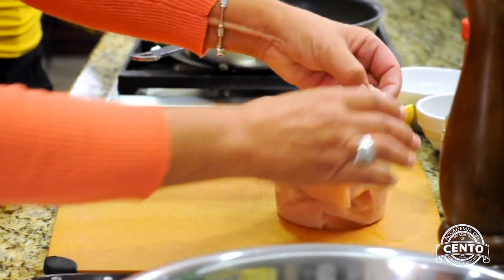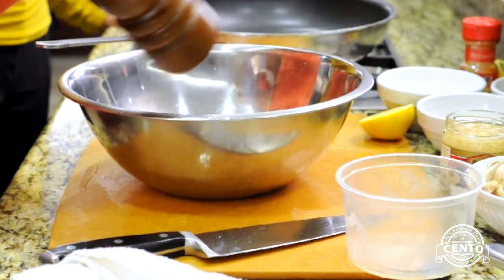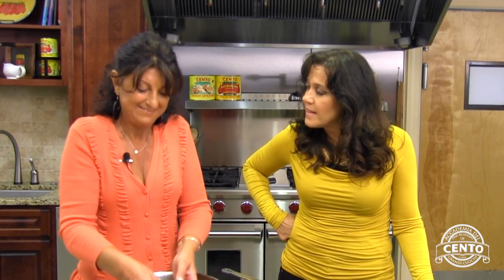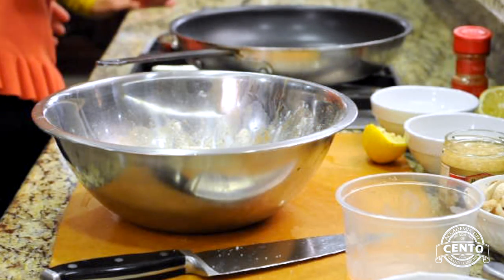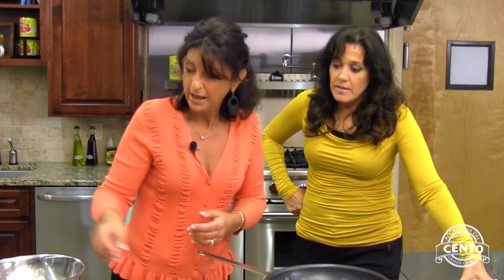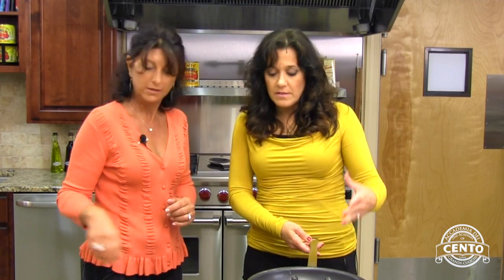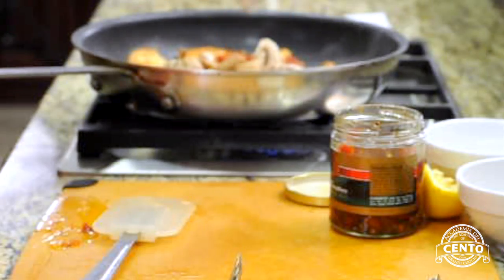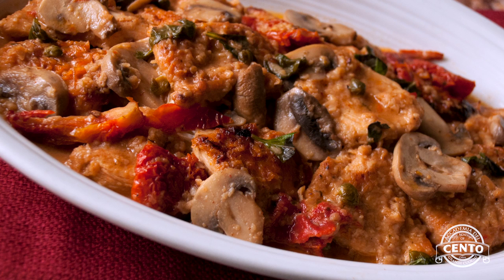Chicken Antonella by Chef Antonella Santacroce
Chef Antonella Santacroce stops by the ADC kitchen to demonstrate how to prepare Chicken Antonella.